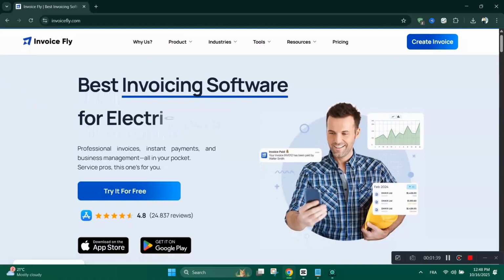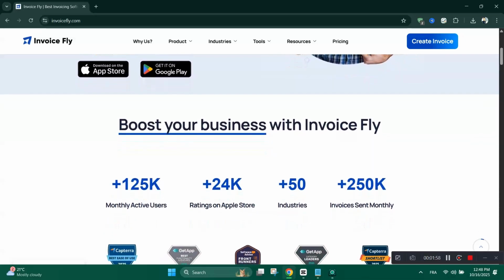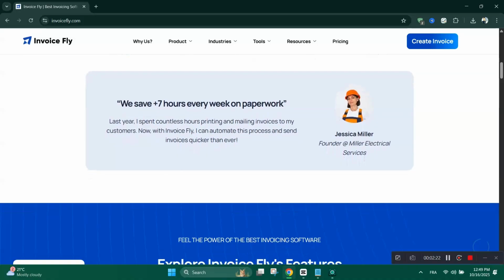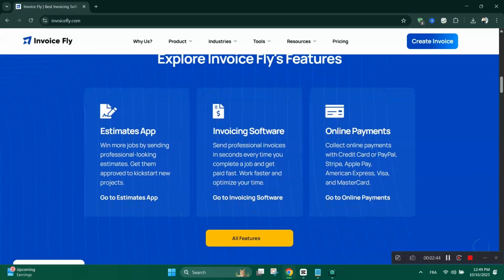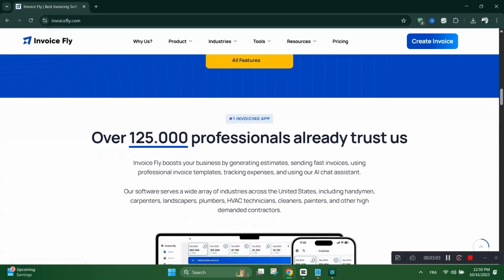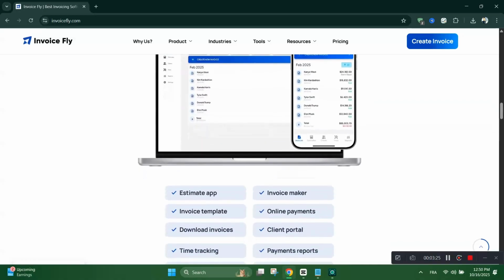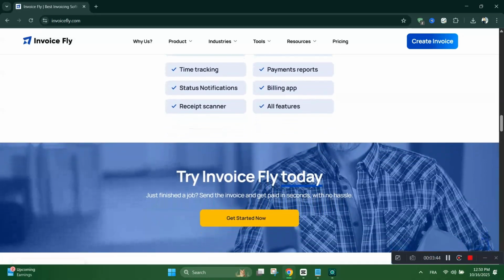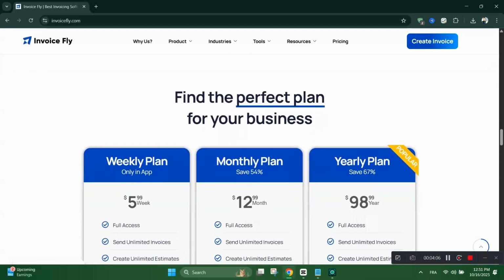Invoice Fly App Explained | Create Invoices, Estimates & Receipts Easily!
In this video, we’ll explain everything about the Invoice Fly app — your all-in-one solution for creating professional invoices, estimates, and receipts right from your phone! 💼📱

Whether you’re a freelancer, small business owner, or entrepreneur, Invoice Fly helps you manage your finances effortlessly.

You’ll learn:
✨ What the Invoice Fly app is and how it works
✨ How to create invoices and send them to clients
✨ How to track payments and manage clients
✨ Key features like expense tracking, PDF invoices, and reminders
✨ Why Invoice Fly is great for freelancers and small businesses

With Invoice Fly, you can simplify your business operations, save time, and get paid faster — all from one app! 🚀